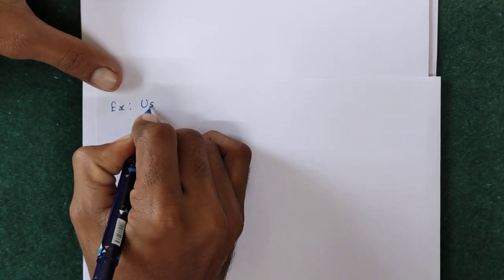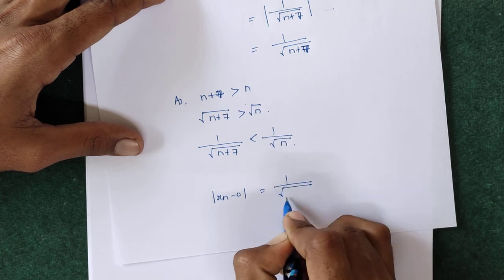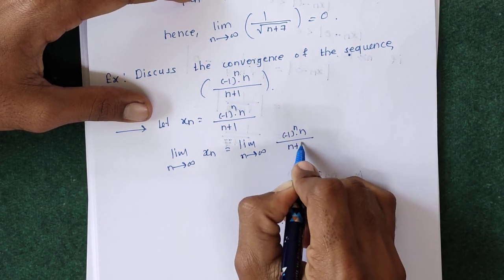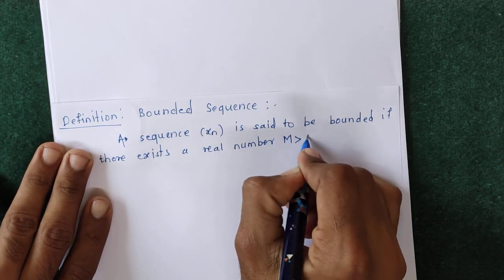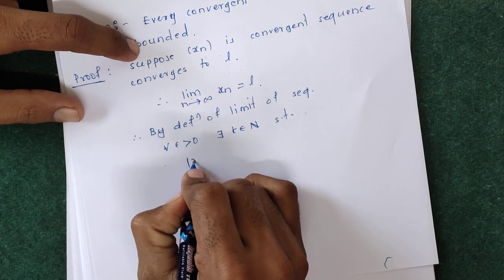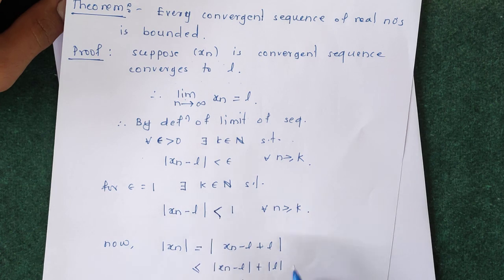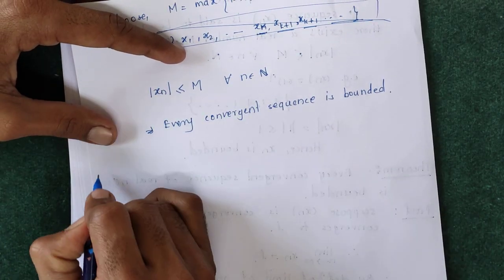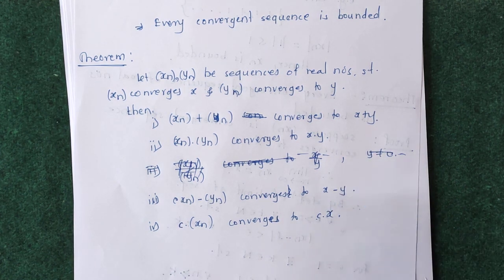Every convergent sequence is bounded.